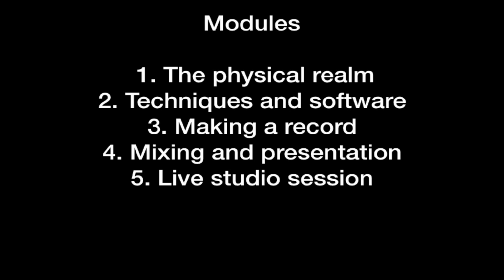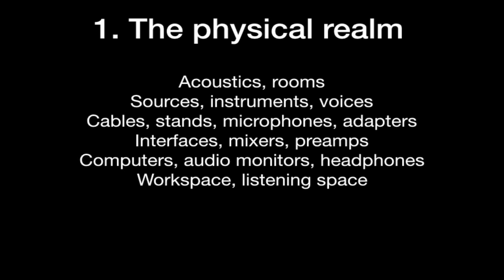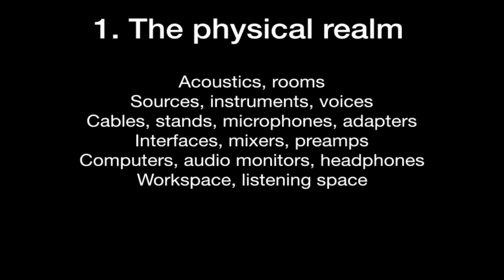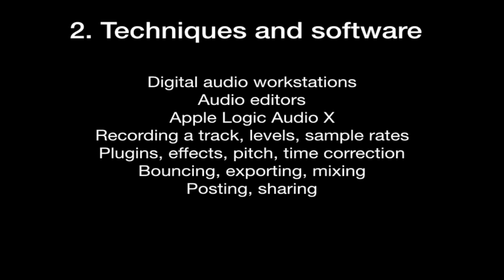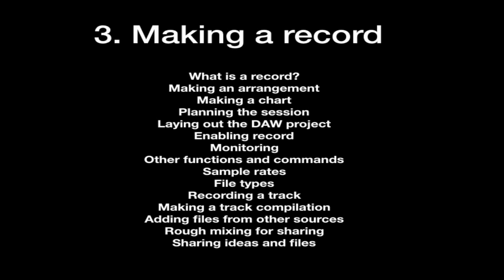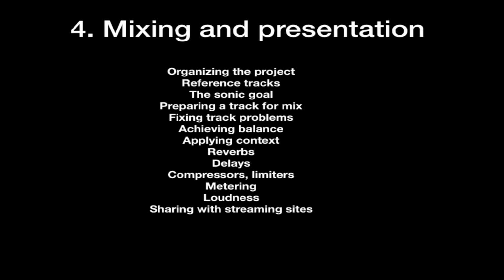LSS Recording Workshop Winter 2020